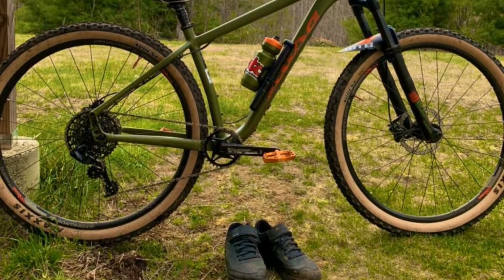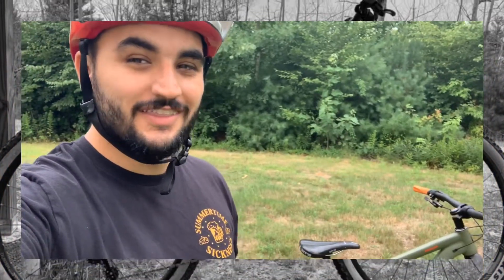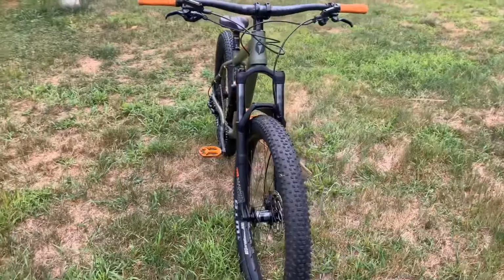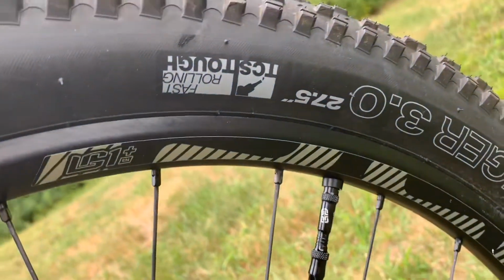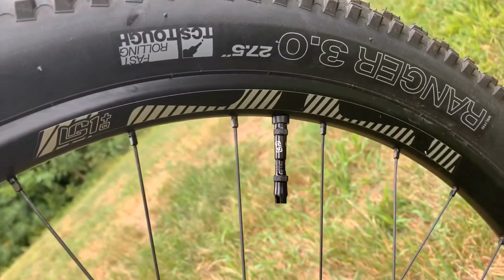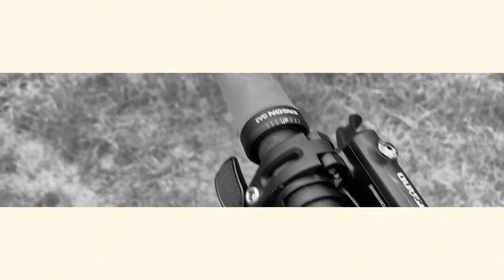Salsa Timberjack Update (And RIDE!)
Today we finally have an updated video on the Timberjack! We have been using E*thirteen for the majority of our upgrades and have not been disappointed yet!